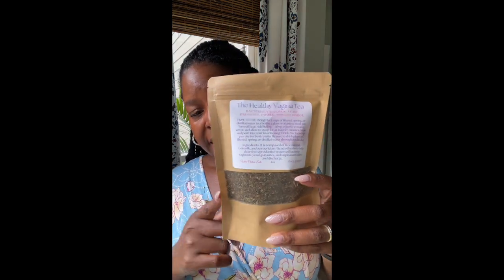The Healthy Vagina Tea - BV, Yeast Infections, Discharge, and Vaginal Odor | By: What Chelsea Eats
In this video I talk my Healthy Vagina Tea that can help you on your healing journey.  Watch the video and let me know what you think.